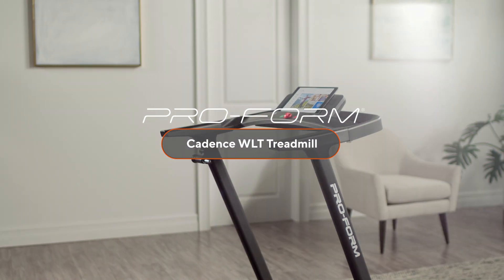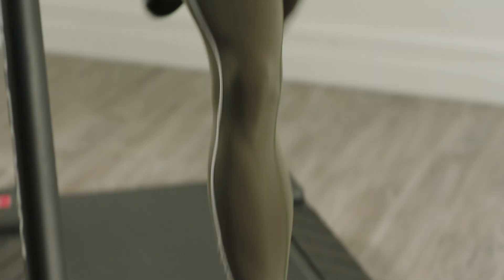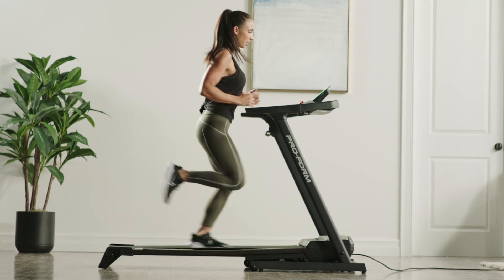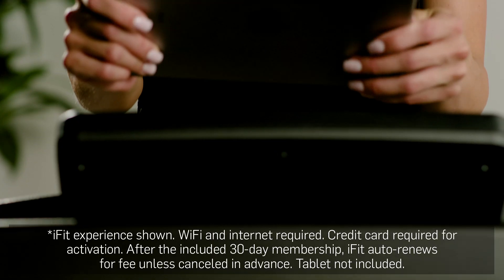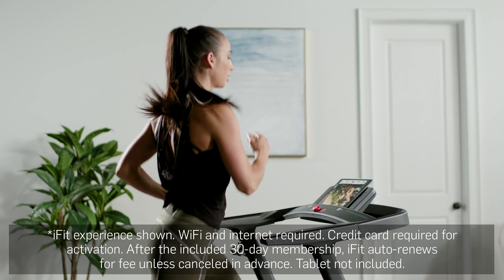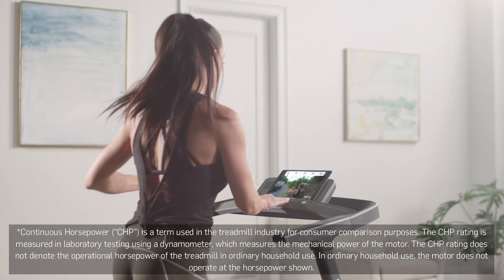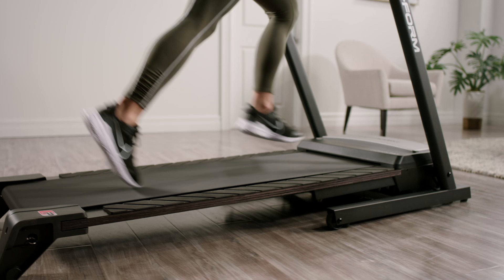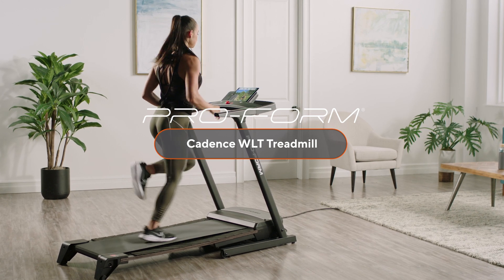PFTL29619 Cadence WLT